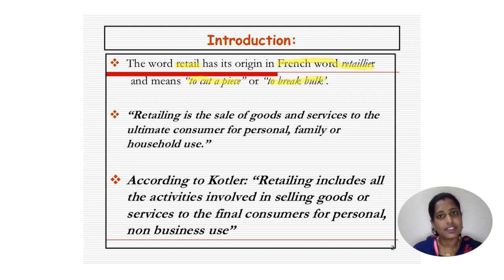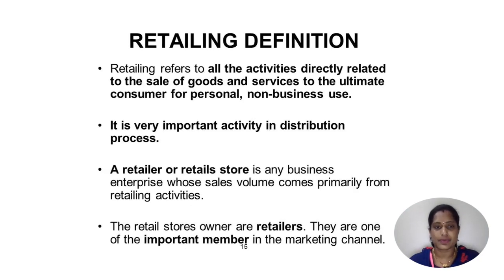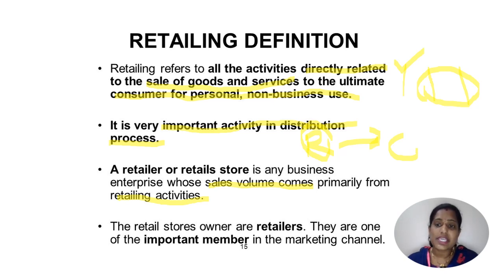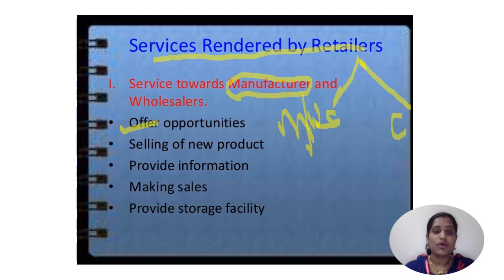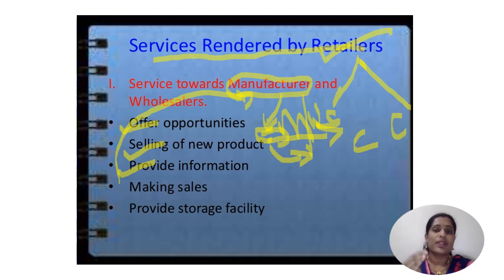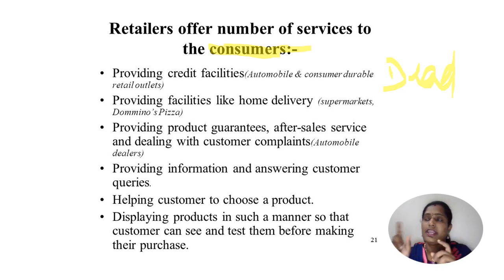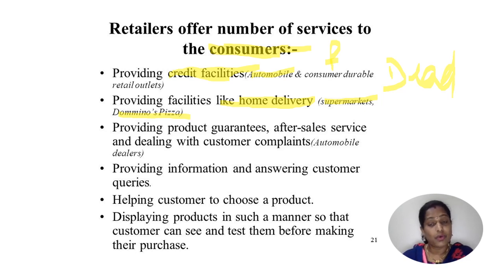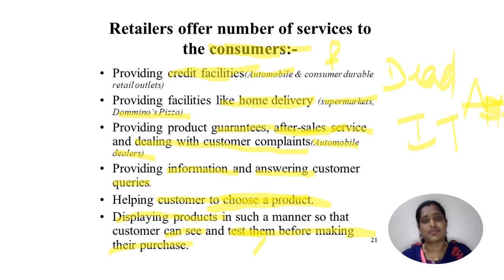RM VOL 1 1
retailing - meaning, definition, services